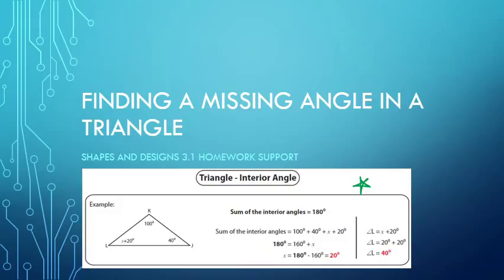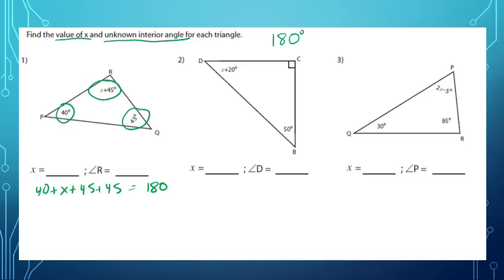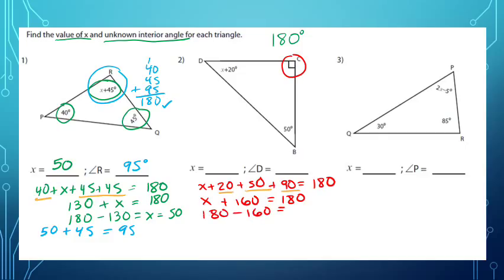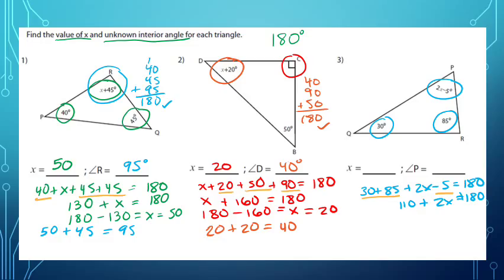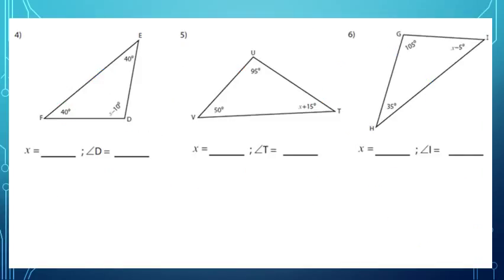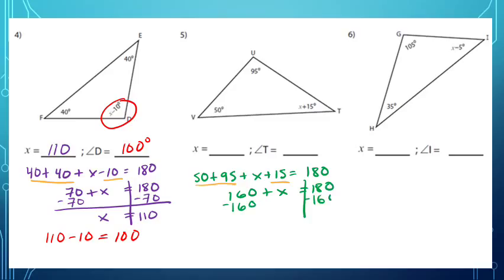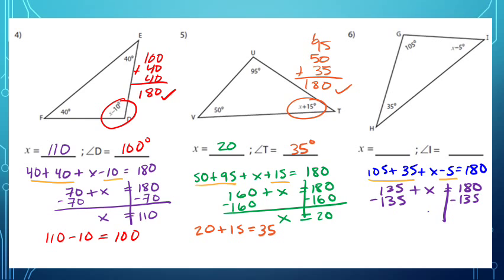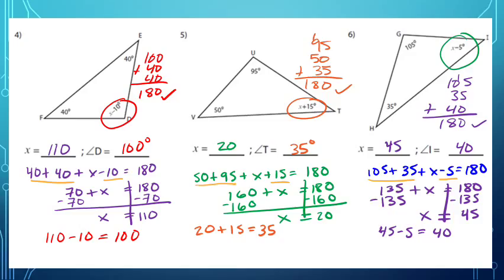Finding Missing Angles in Triangles HW Support